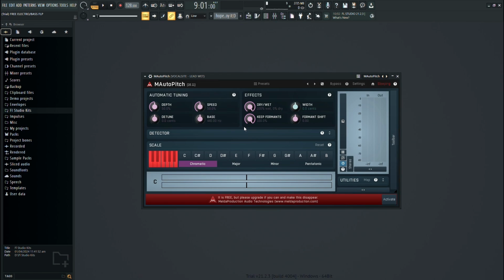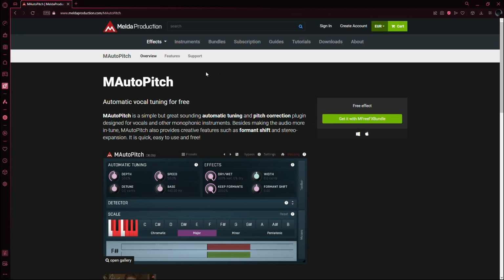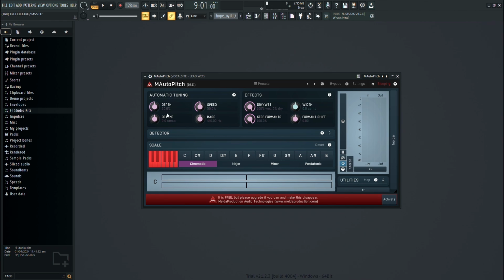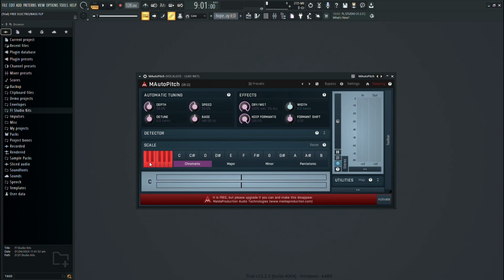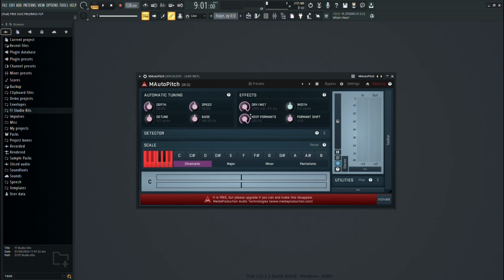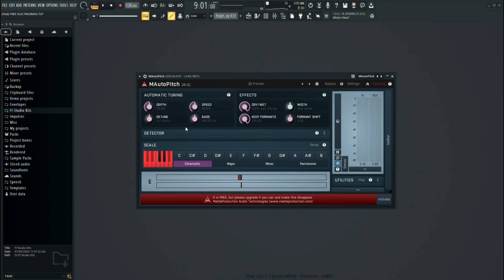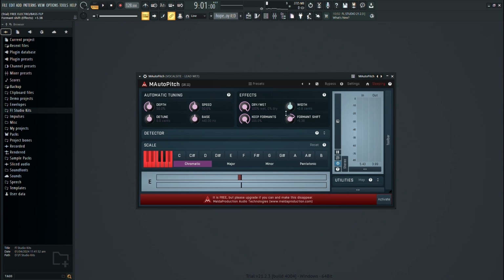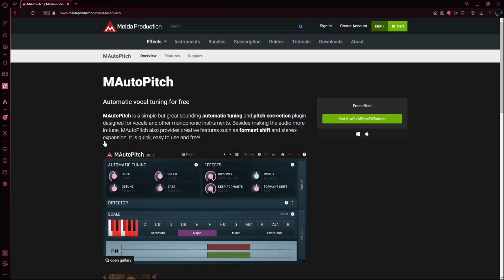Best Free Autotune Plugin for FL Studio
Best Free Autotune Plugin FL Studio

In this quick tutorial, I show you how to add autotune in FL Studio by installing a free third party plugin.how to get autotune on fl studio 21